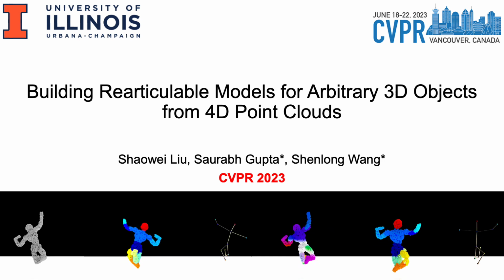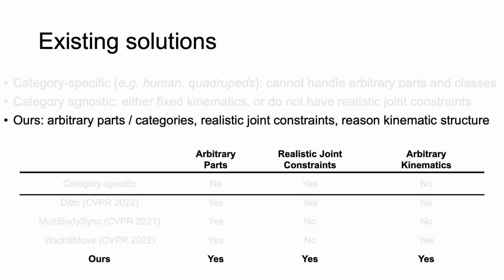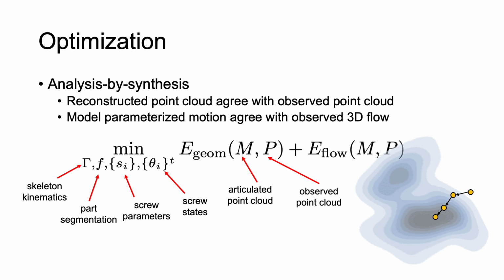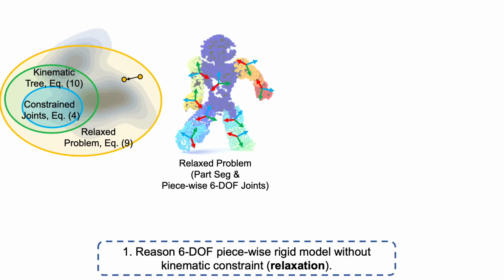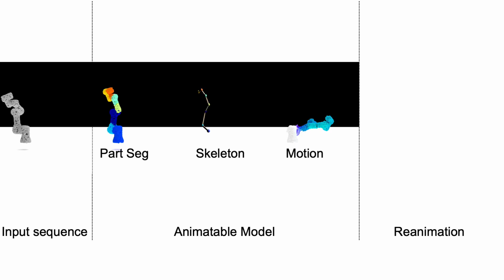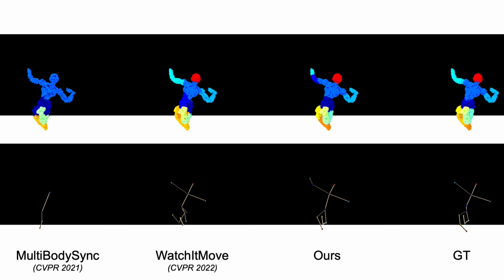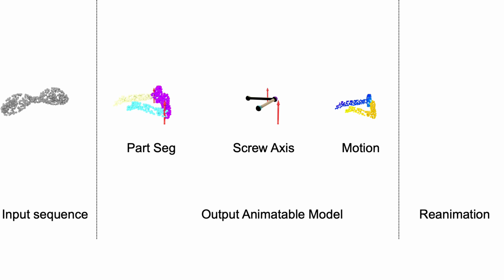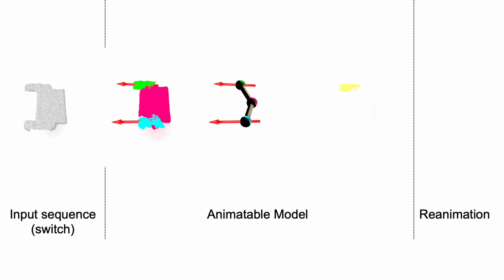Building Rearticulable Models for Arbitrary 3D Objects from 4D Point Clouds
Video for CVPR 2023 paper: Building Rearticulable Models for Arbitrary 3D Objects from 4D Point Clouds